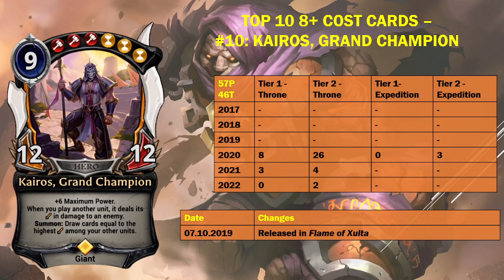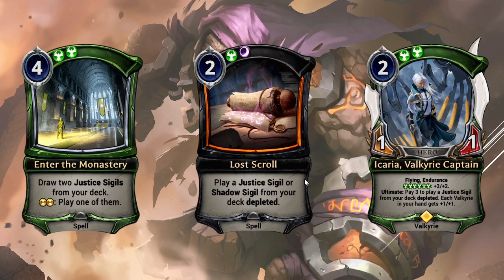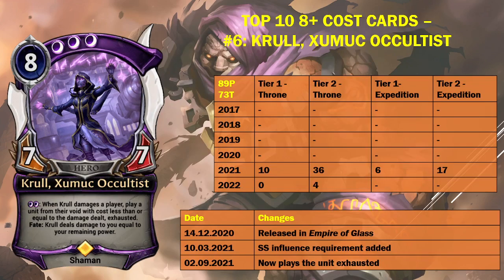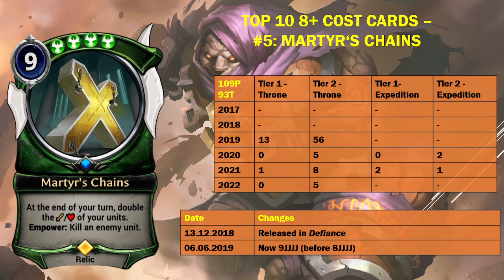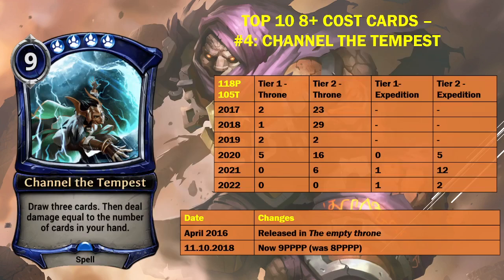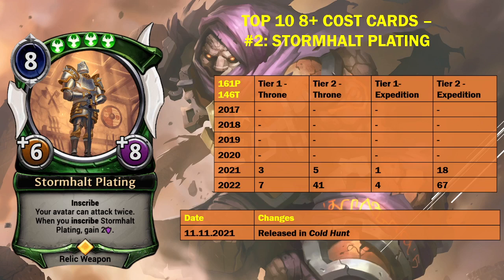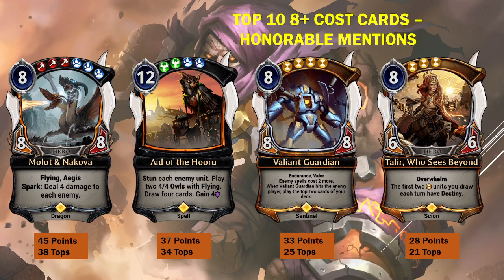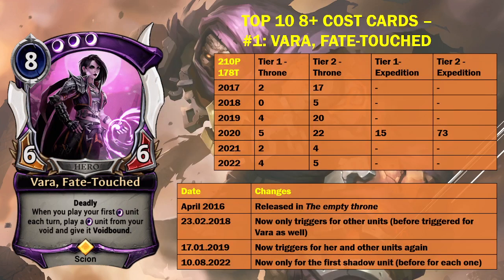Eternal Top 10 #4 - 8+ cost cards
In this video I talk about the 10 cards that cost 8 or more power that had the most competitive success over the years.

Important acronyms:
-ETS: Eternal Tournament Series (a community tournament series, mainly organized by Arengee Eternal, that had consistent weekly tournaments, invitationals and Last Chance qualifiers that lead to yearly world championships)
-DWD: DireWolfDigital (the company behind Eternal)
-FTJ/FJP...: Acronyms for 3-faction decks based one the intials of the included factions (for example FTJ is fire + time + justice)